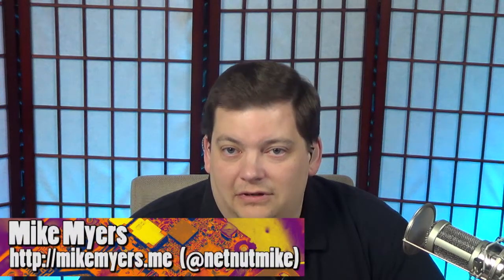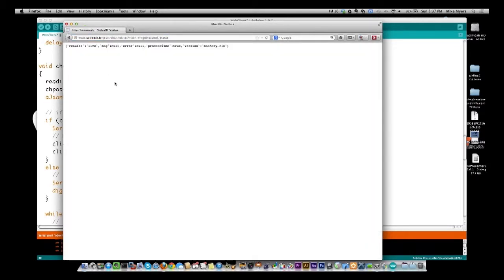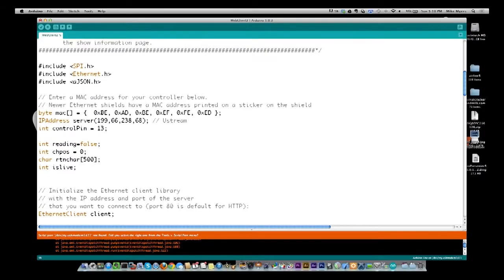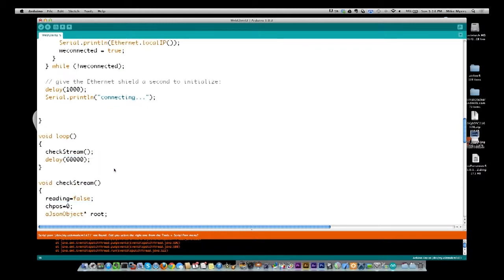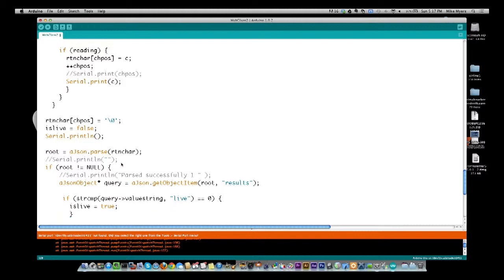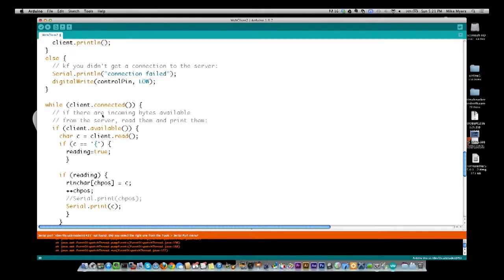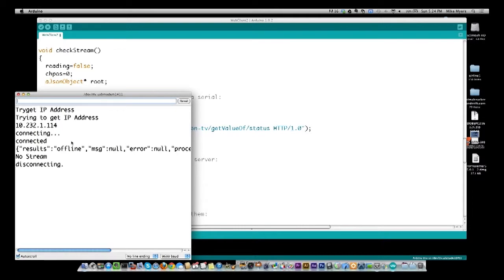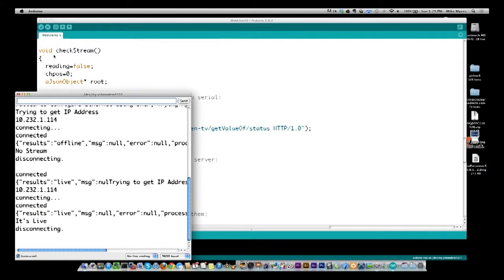Checking uStream With An Arduino - Let's Make It - Episode 10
This week we do step 1 of our on-air light.  We make the arduino check the status of the live Ustream channel.

To do this we use an ethernet shield to poll the Ustream API to check the status of our strem.  We learn how to setup the ethernet shield and then poll a web server.

We also introduce you to JSON and a new JSON Library in this episode of Let's Make It.